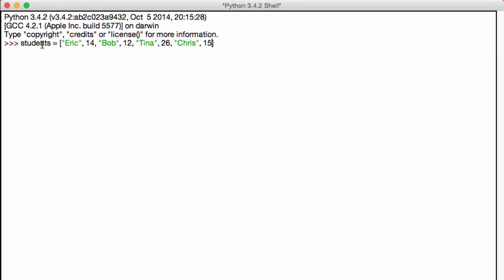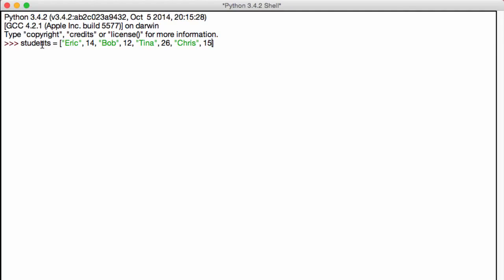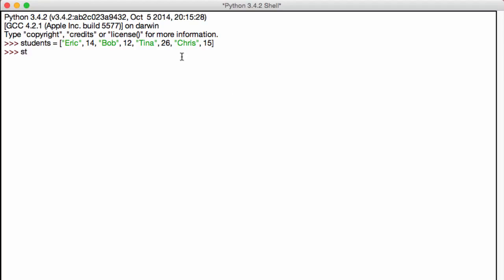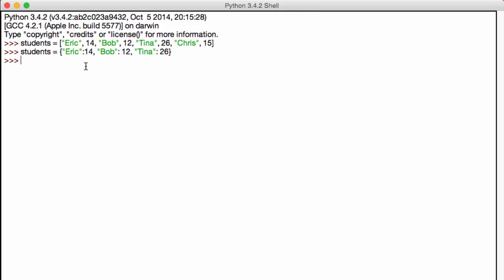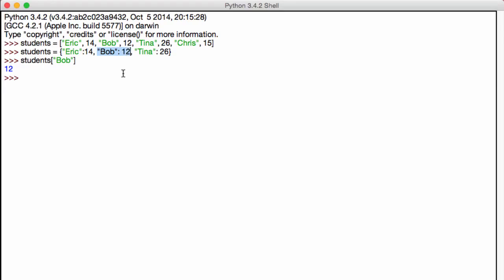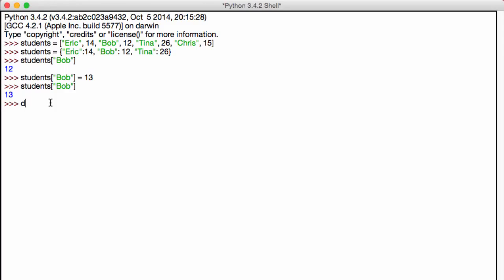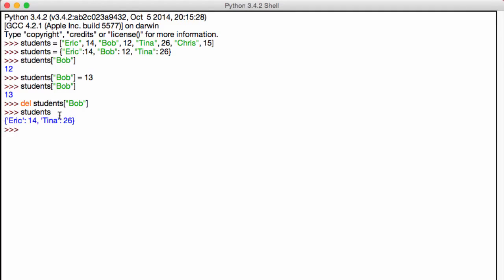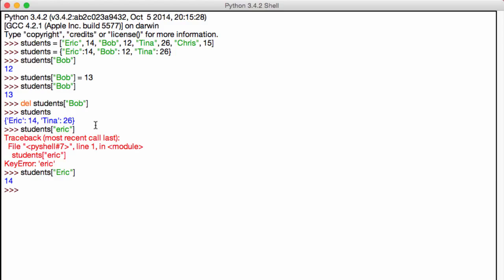02 The Basics Data Types 07 Dictionaries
02 The Basics Data Types   07 Dictionaries